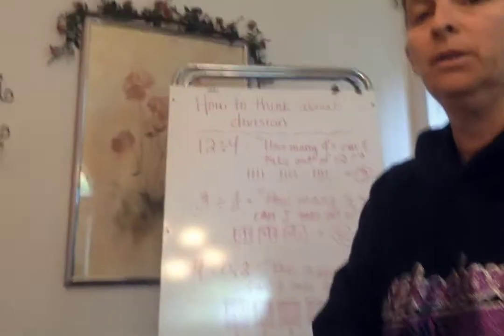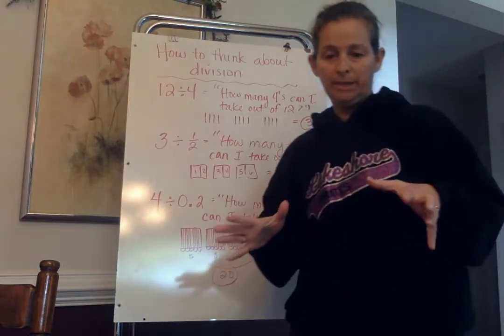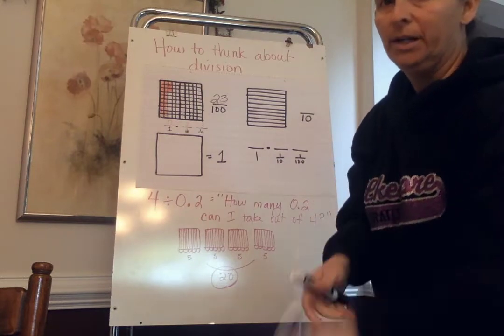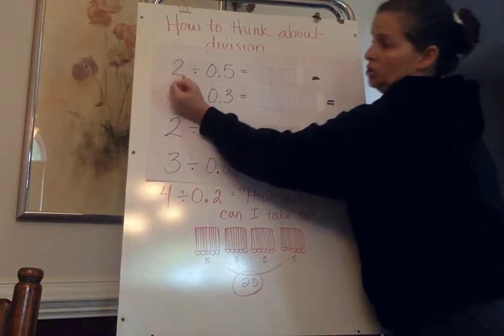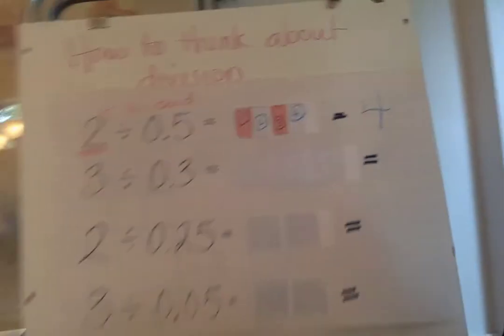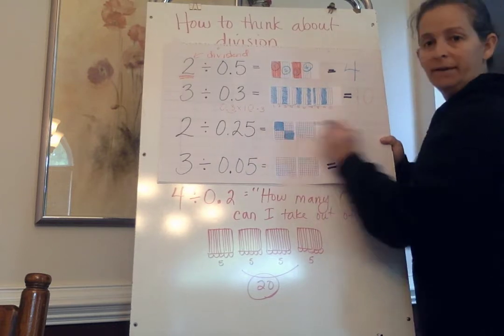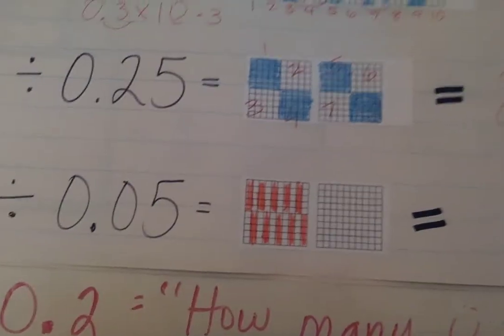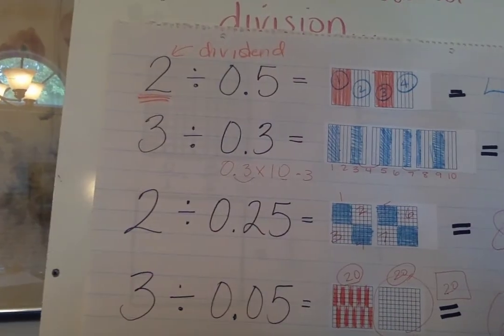Dividing decimals visual